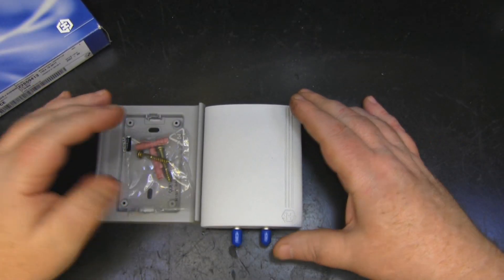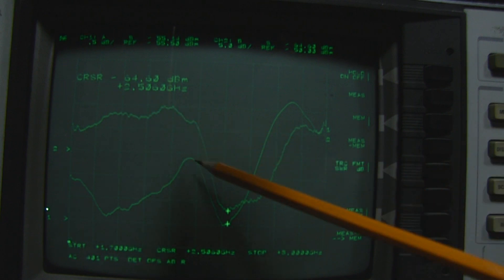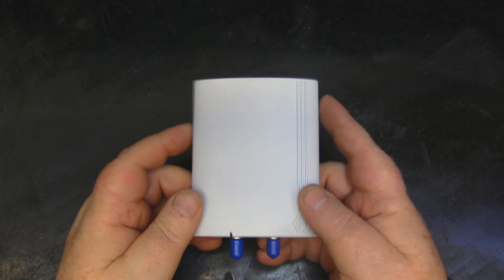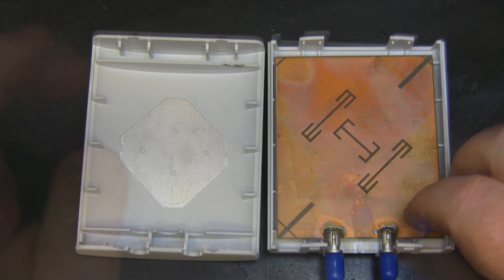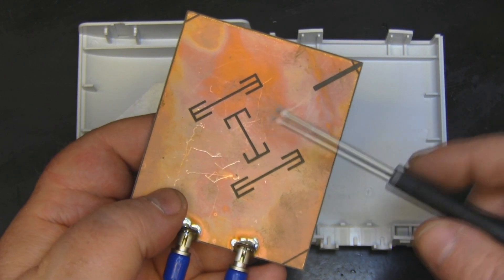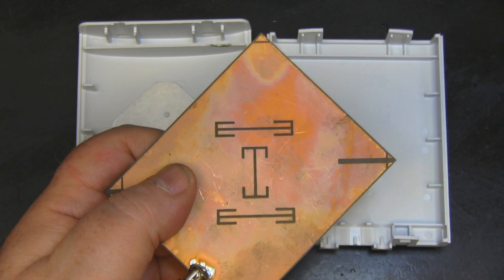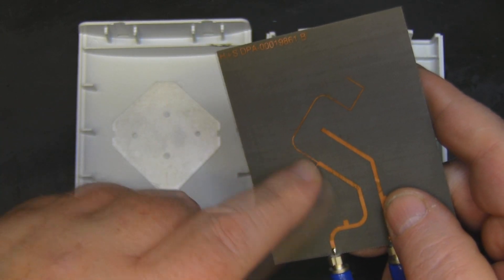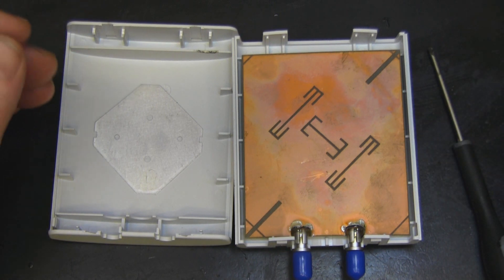Huber +Suhner 2.4GHz Planar Antenna with Mimo and LTE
It is always nice to take a look at more professional antennas and this one is no exception.